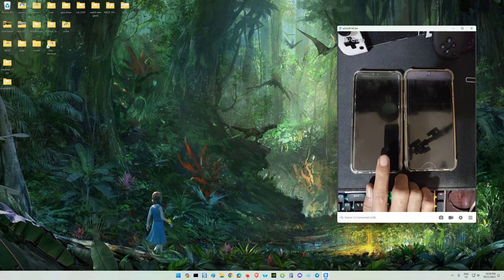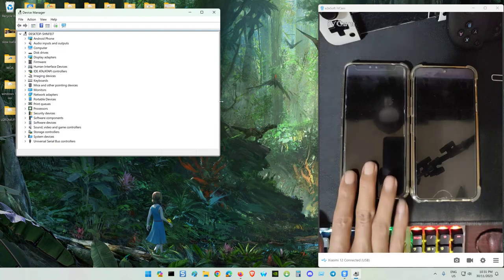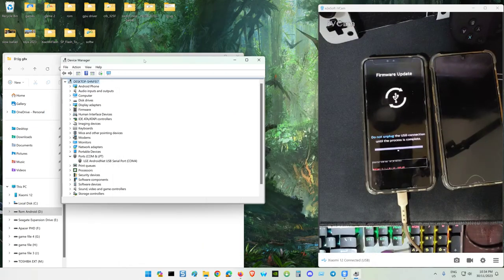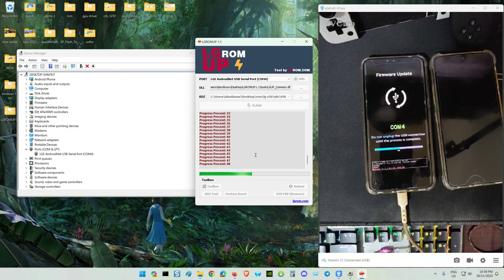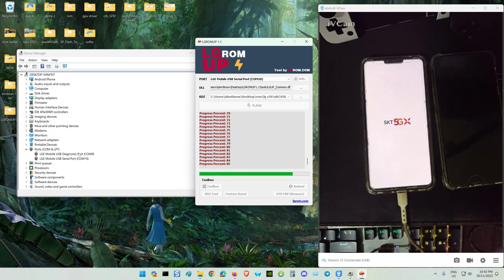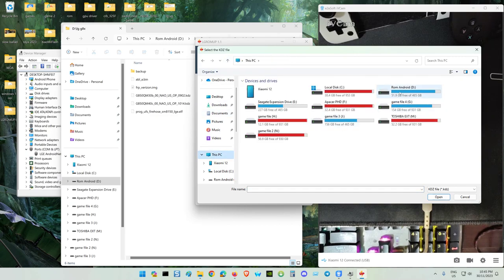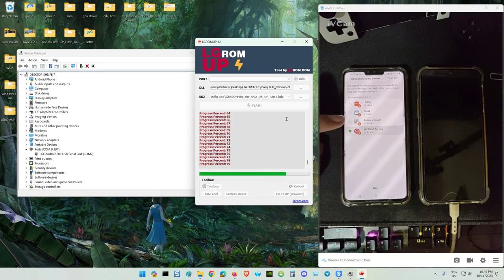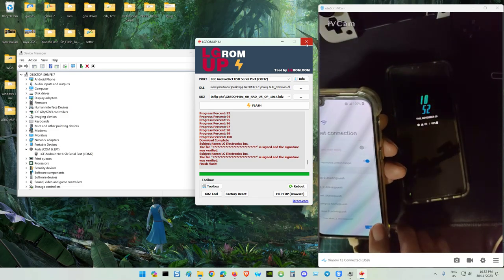HOW TO FLASH A STOCK LG FIRMWARE ON LG V50, LG V50S, LG G8X AND OTHERS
my device
LG V50 ThinQ and LG G8X